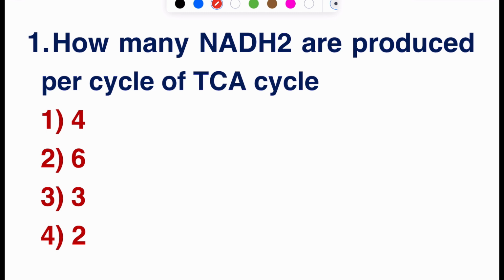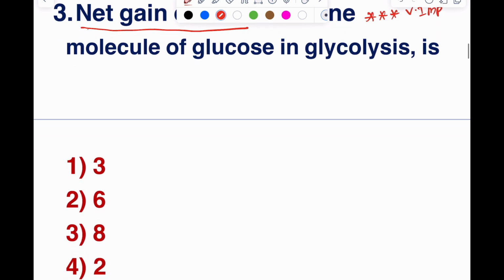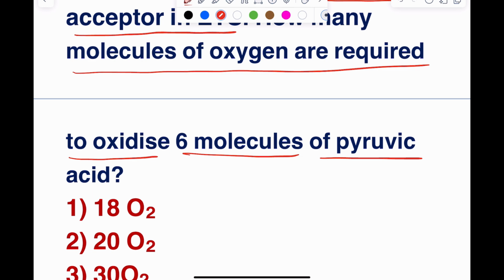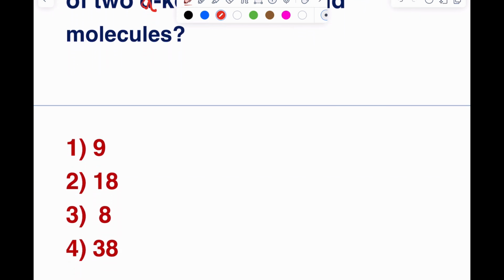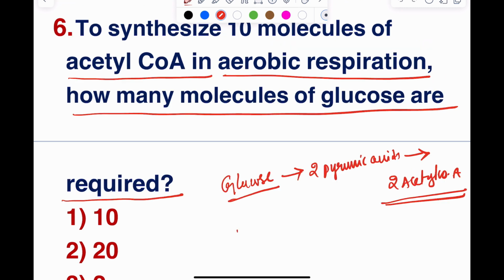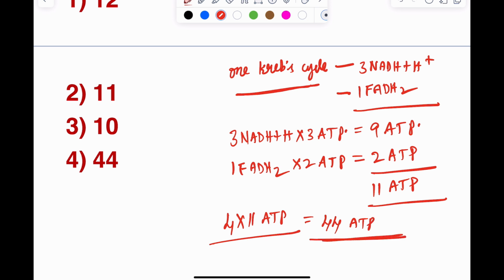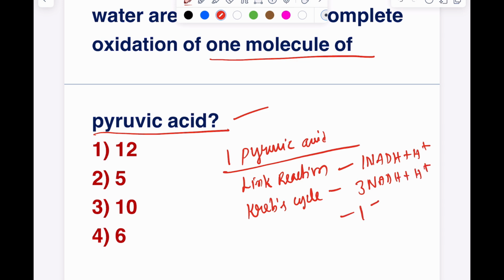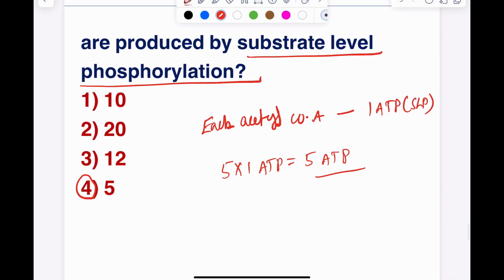RESPIRATION IN PLANTS 🔥| MOST PREDICTABLE QUESTIONS | BIOLOGY CLASS 11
RESPIRATION IN PLATS | MOST PREDICTABLE QUESTIONS | BIOLOGY CLASS 11